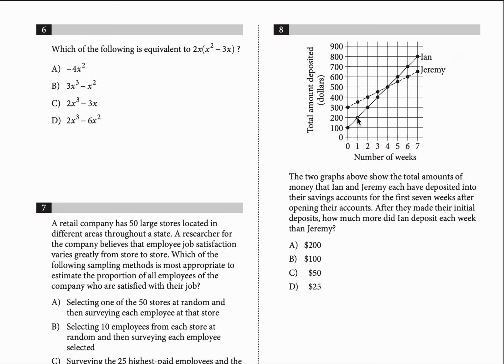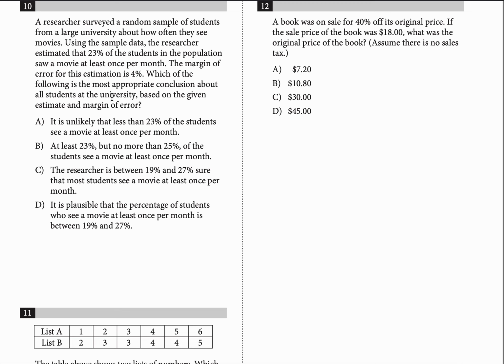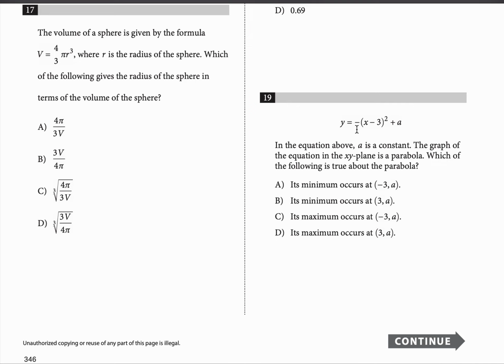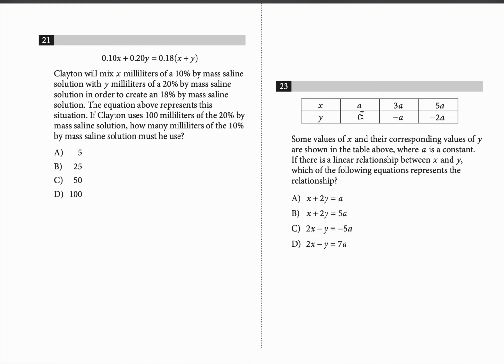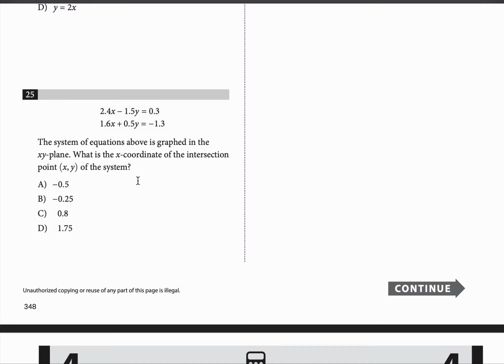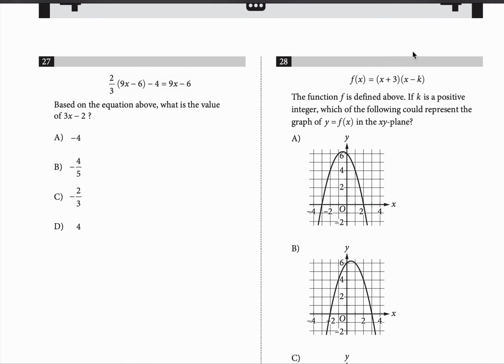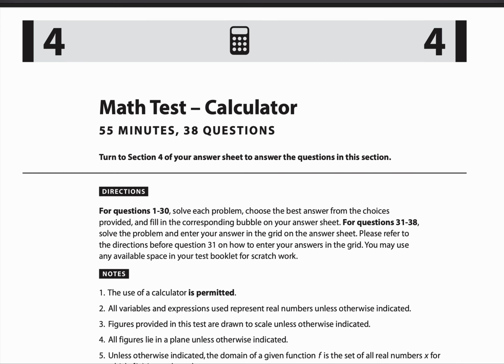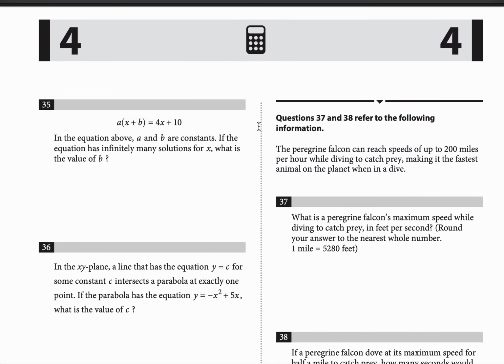Calculator Section SAT Math Advanced Casual Study Session (Practice Test 10)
Going over the calculator allowed math section.